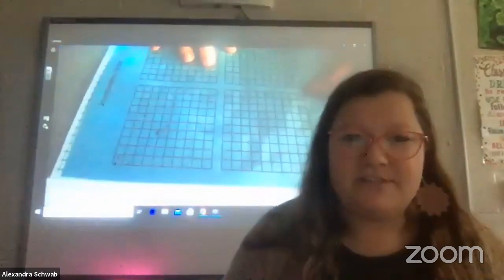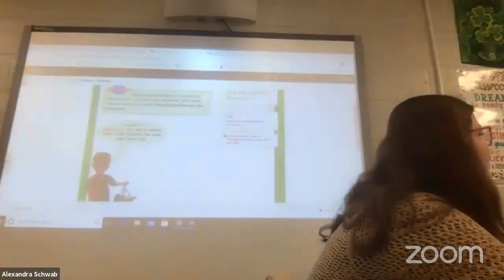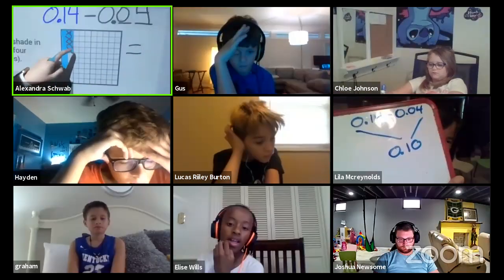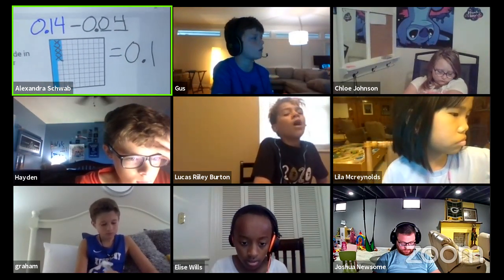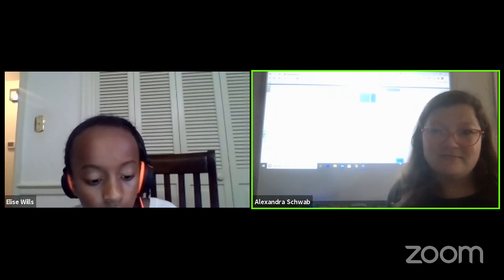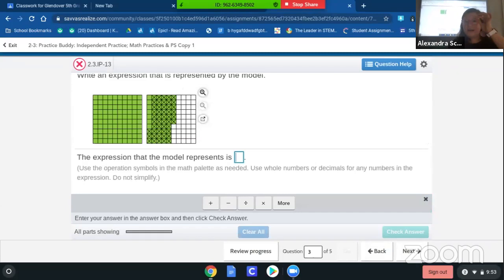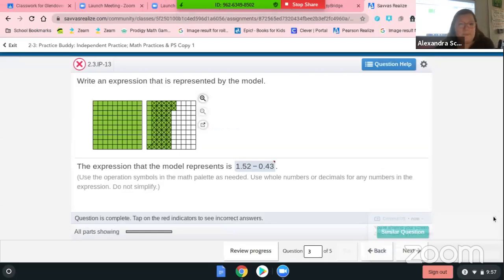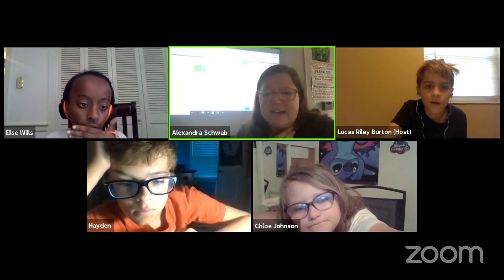Tuesday, September 29, 2020 Morning Zoom